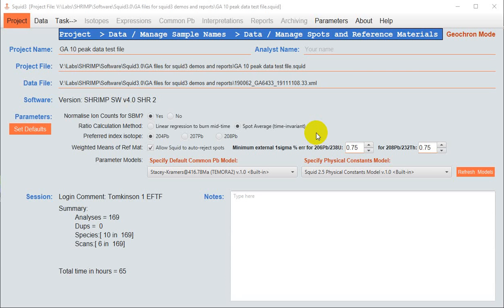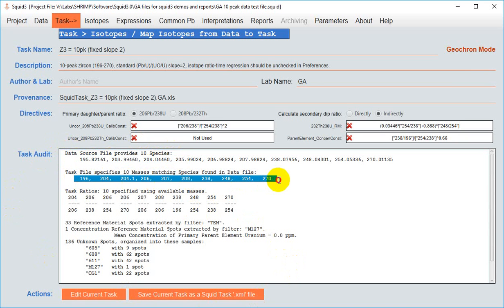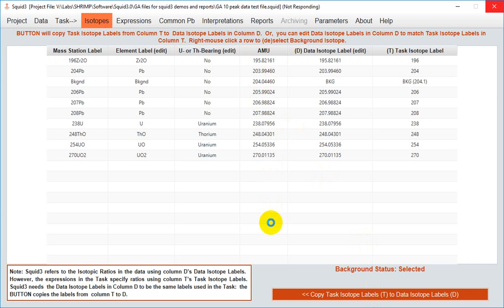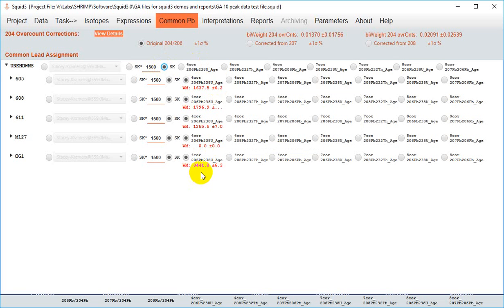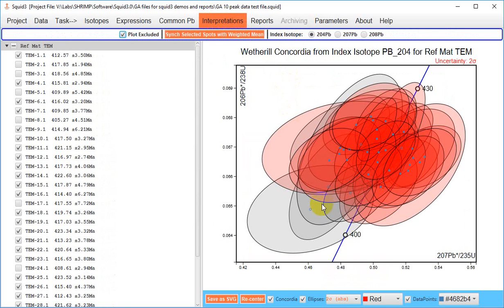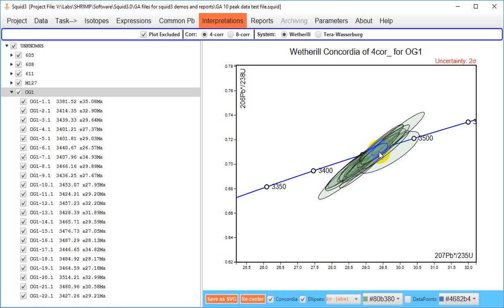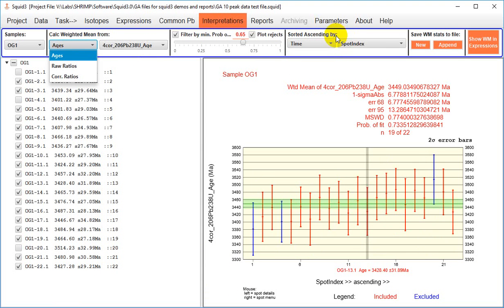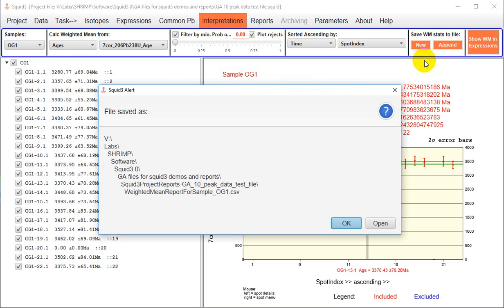3 - SQUID3: Processing Pb U data using task from Library (updated)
A run-through of the steps involved in assigning a task to a set of geochronology data, making common Pb corrections and visualizing the data in the SQUID3 environment. SQUID3 is collaborative development effort coordinated by the Cyber Infrastructure Research and Development Lab for the Earth Sciences (CIRDLES.org) at the College of Charleston, Charleston, SC and Geoscience Australia with the goal of re-implementing Ken Ludwig's Squid 2.5 in Java. As the SQUID3 platform is an evolving project, there may be differences between the menu items shown in this video as development proceeds.